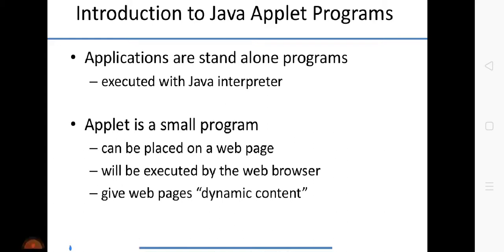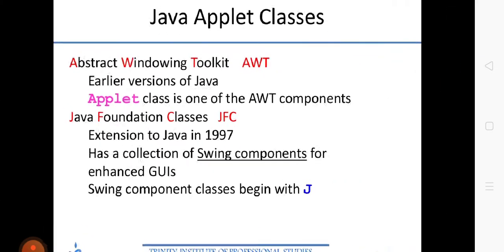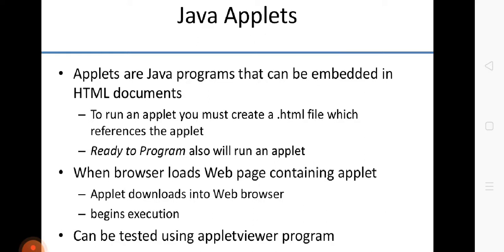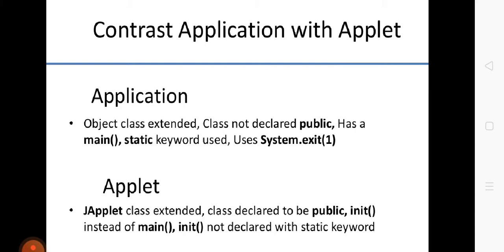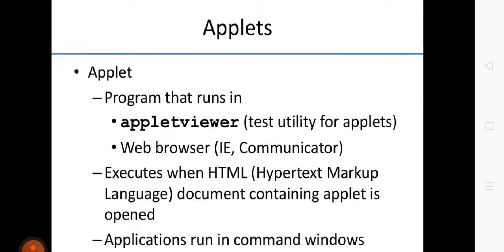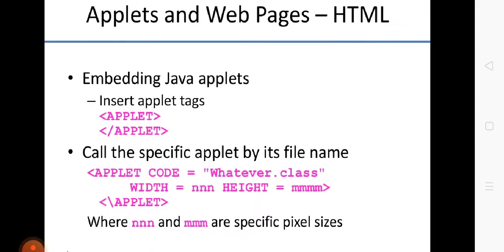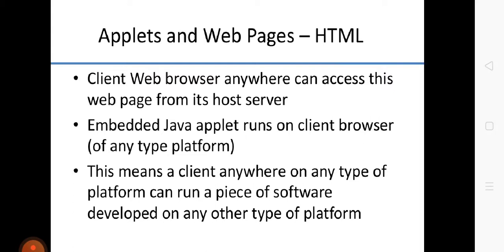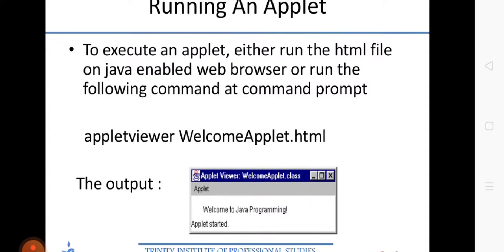Applets in Java